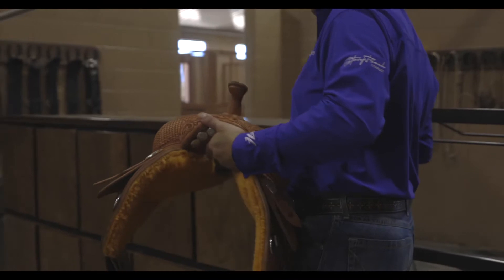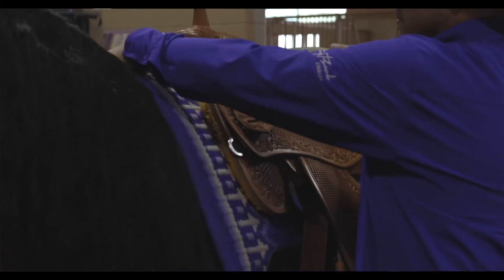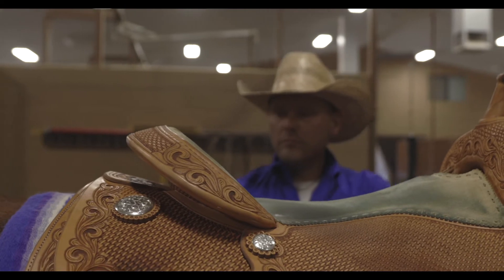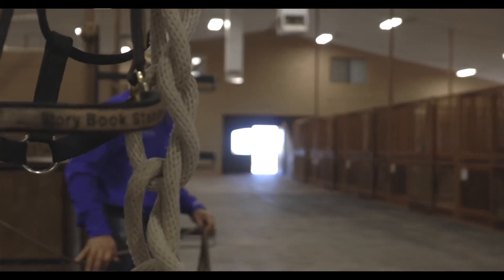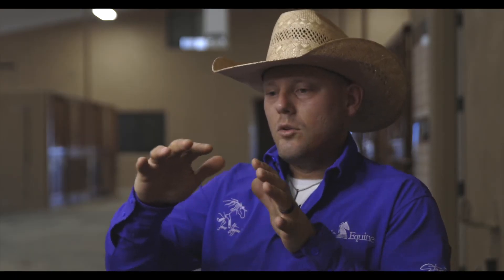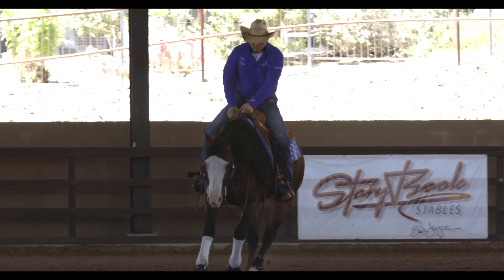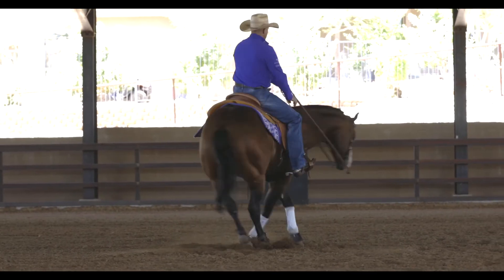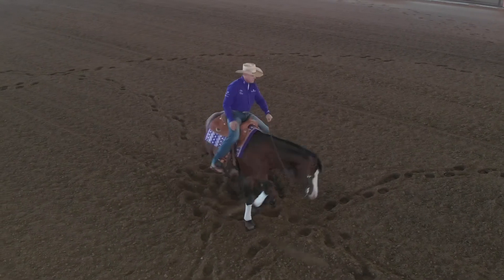Jim Taylor Custom Saddles & NRHA Professional Arno Honstetter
Promotion video for Jim Taylor Custom Saddles with NRHA Professional and Reining Champion Arno Honstetter. Filmed out the Story Books Stables in Scottsdale, AZ.